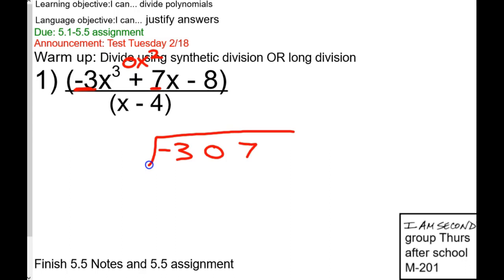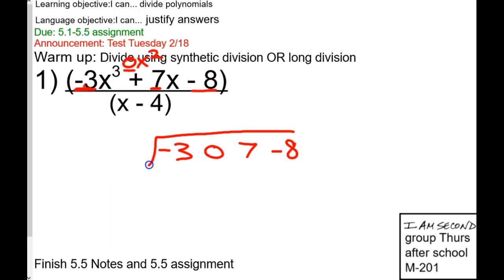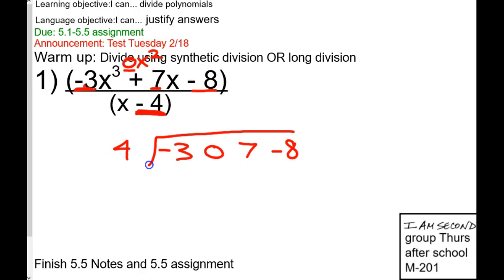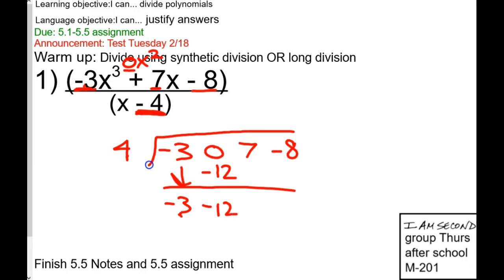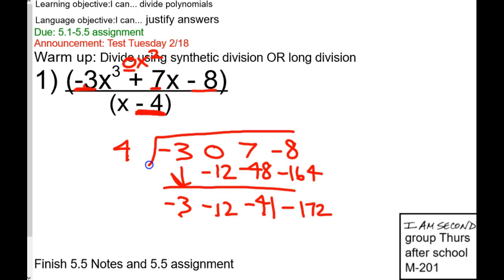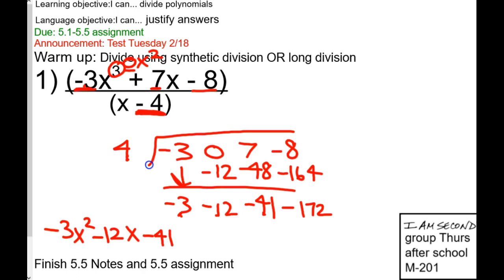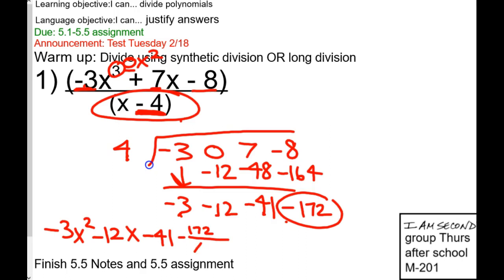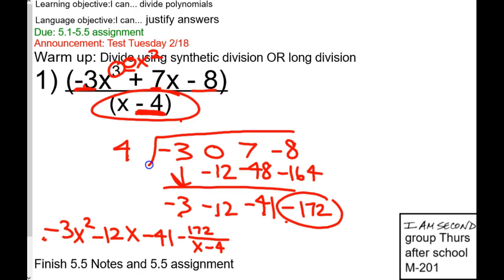2/12/20 AR Warm Up, 5.5 Continued